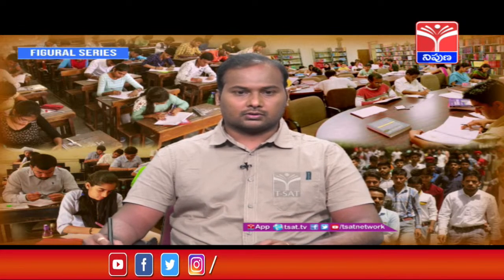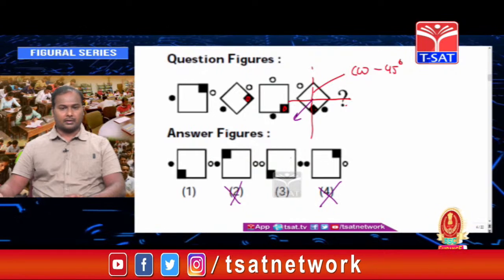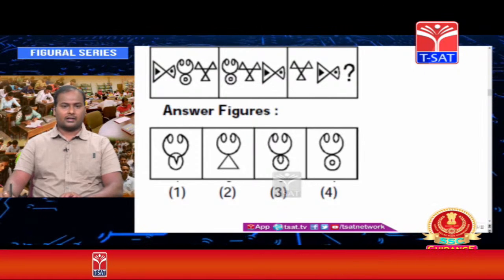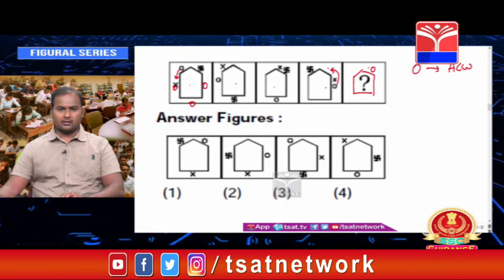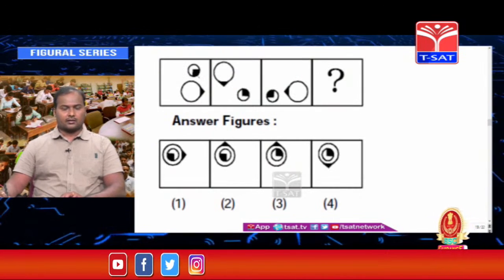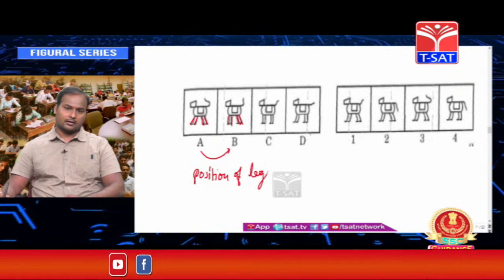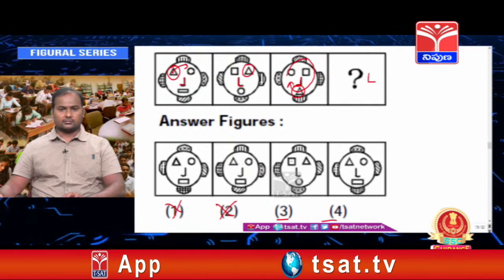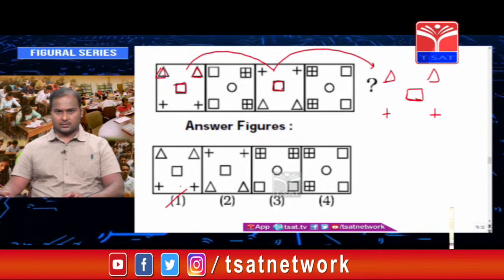T-SAT || SSC ( CGL/CHSL ) || GENERAL INTELLIGENCE - FIGURAL SERIES || 26-02-2021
SSC ( CGL/CHSL ) Schedule timings :

07:00AM - 08:00AM
ENGLISH - ACTIVE VOICE AND PASSIVE VOICE (PART-2)

08:00AM - 08:30AM
GENERAL INTELLIGENCE - FIGURAL SERIES

08:30AM - 09:00AM
STATISTICS - REGRESSION

09:00AM - 10:00AM
QUANTITATIVE APTITUDE - LINEAR EQUATIONS

10:00AM - 11:00AM
GENERAL AWARENESS - GEOGRAPHY - BHARATHA DESHA NAISARGIKA SWAROOPAM (PART-2)

T-SAT Network Digital Classes are Now Available on Following Platforms:

👉Install T-SAT App:
1. For Android Users: Play Store
2. For Apple Users: AppStore